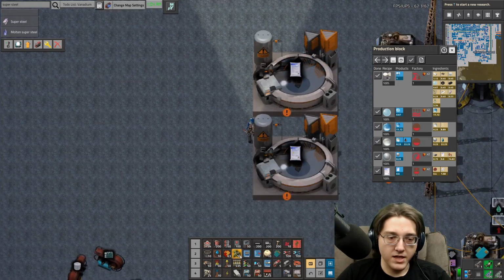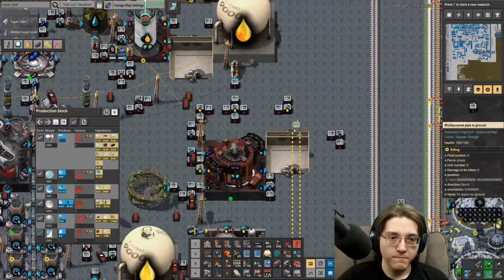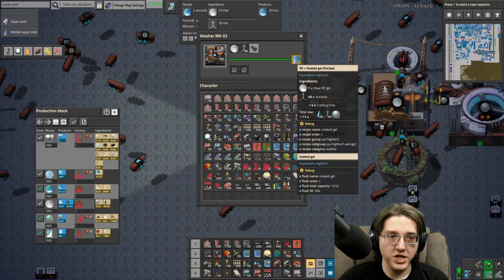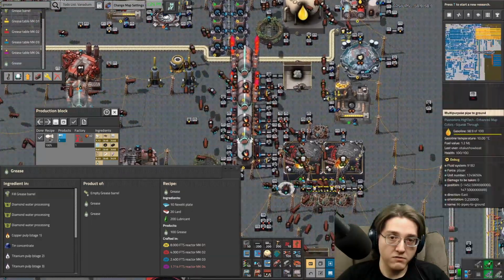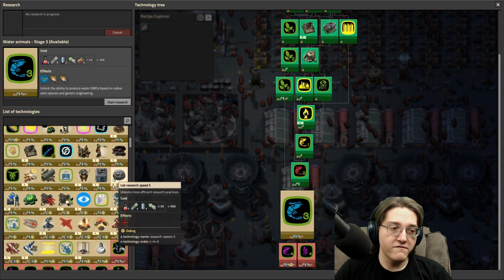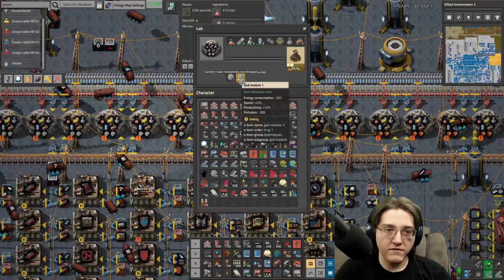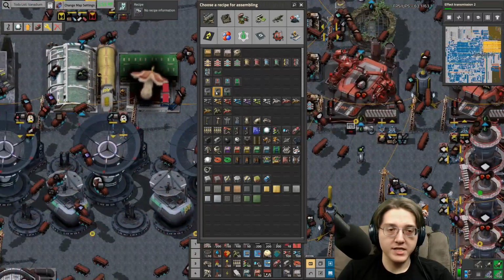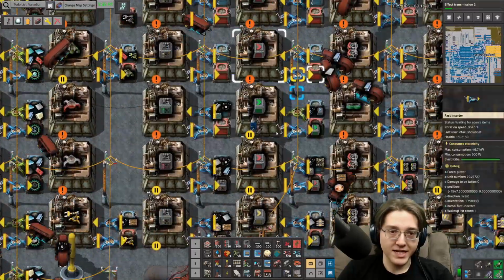Part 339 | Special Small Parts | Pydew Valley Factorio | Stream Day 69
Welcome to Py Alien Life! During this stream, I blitz my way through super alloy, super steel, and special small parts, which unlocks vatbrain purple science! Day 69 of Pydew Valley featuring Py Alien Life for Factorio 0.18.